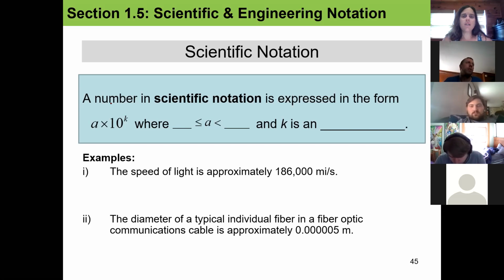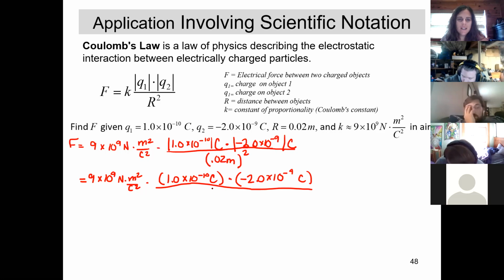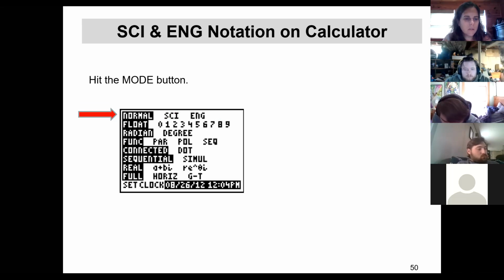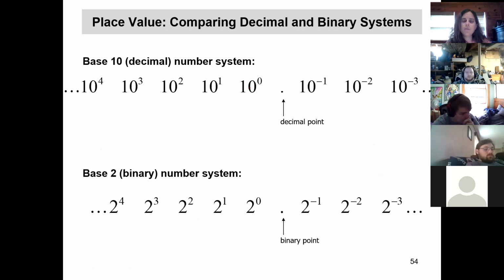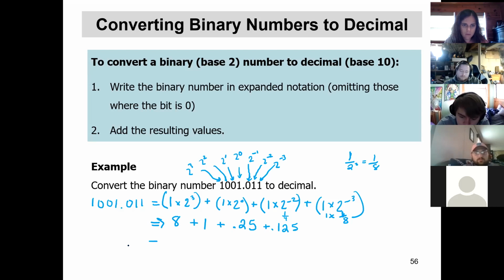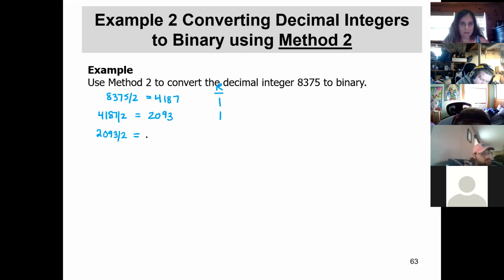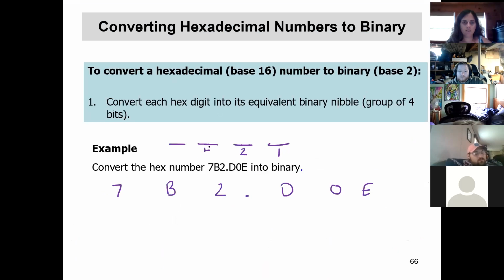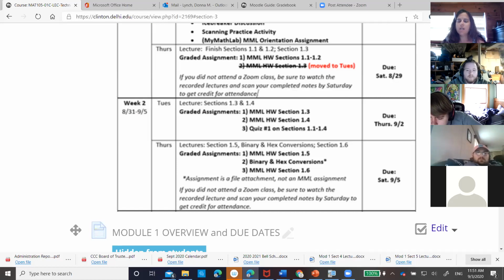MAT105 Class on Thurs 9 3